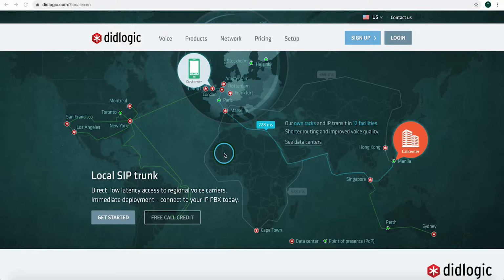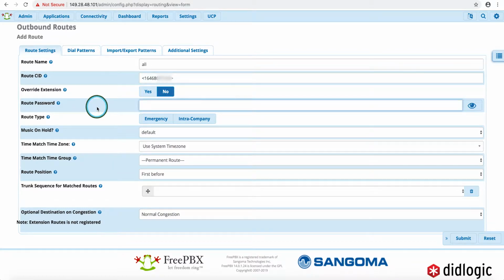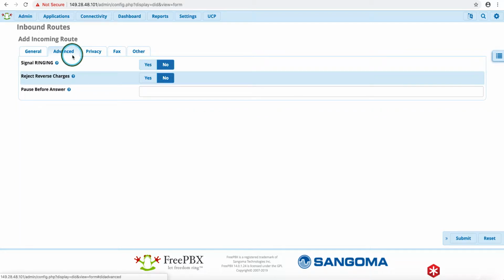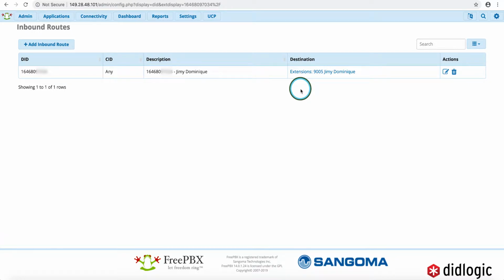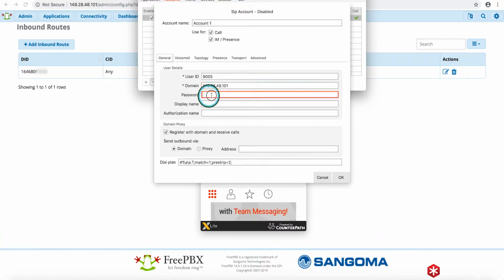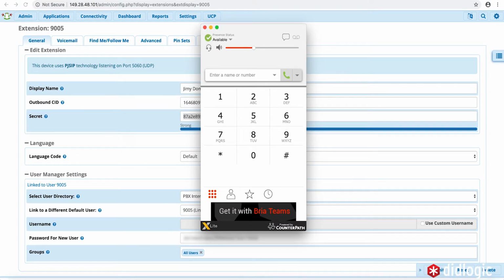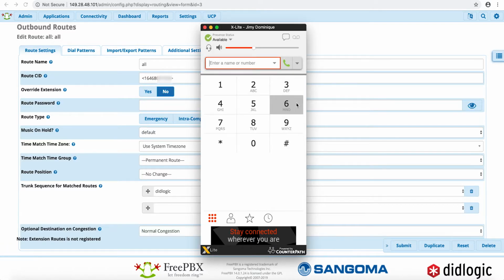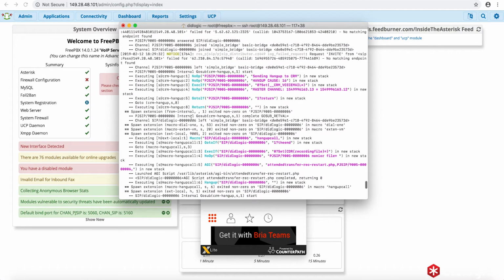How to setup Asterisk with DID Logic. Part II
This video provides step-by-step instructions​ on Asterisk installation process. This guide was created using the FreePBX distribution. It will also work for Elastix and other Asterisk installations.
Start using a top business VoIP provider. Create an account at "